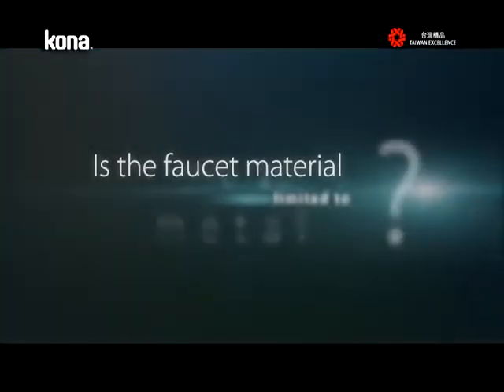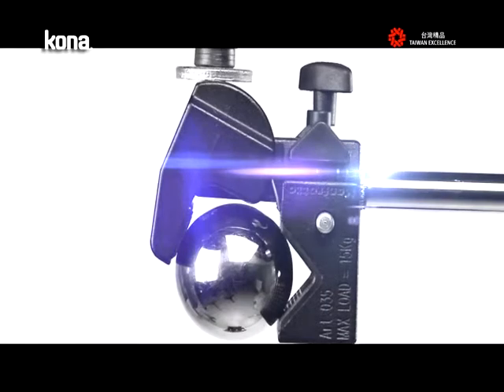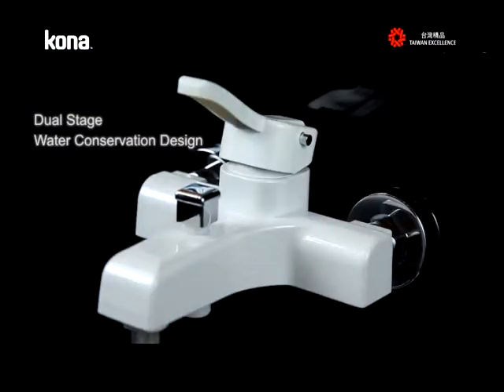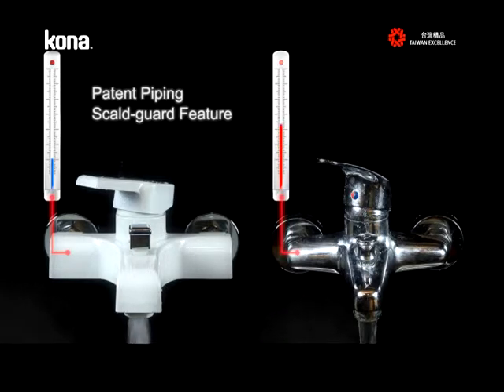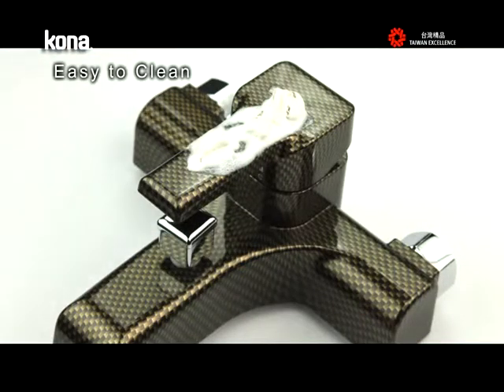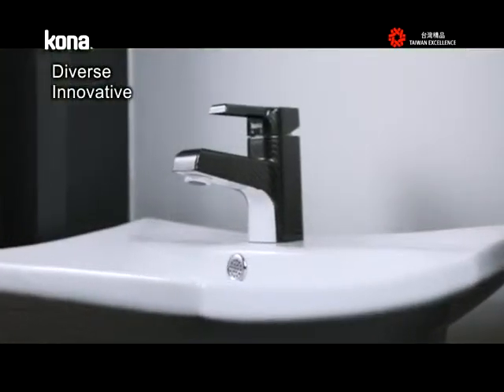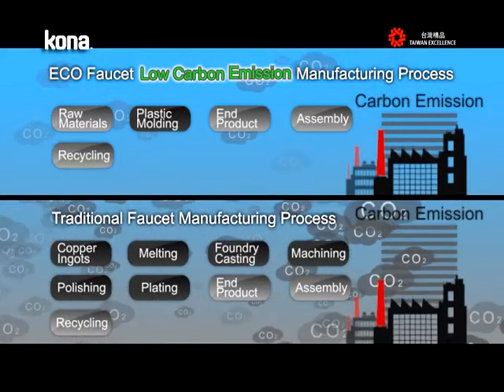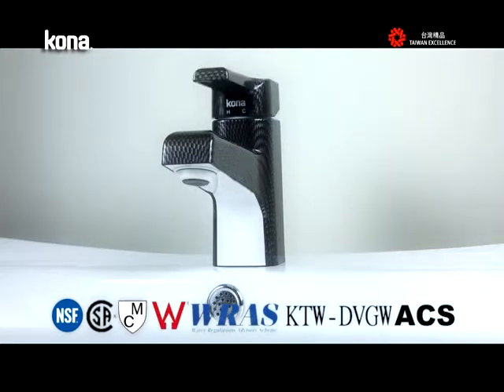KONA ECO Faucet English Version 環保水龍頭英文版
彰三傳播影視製作